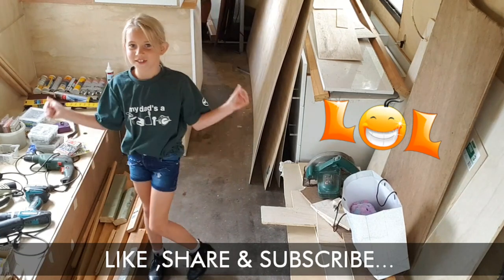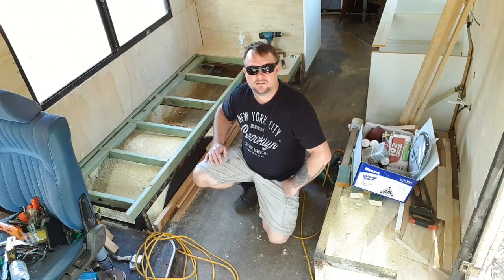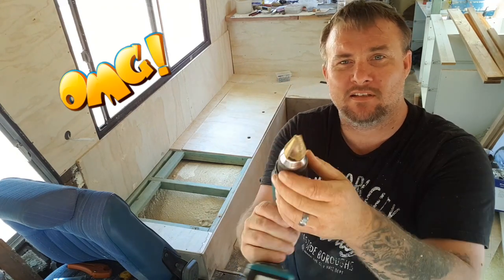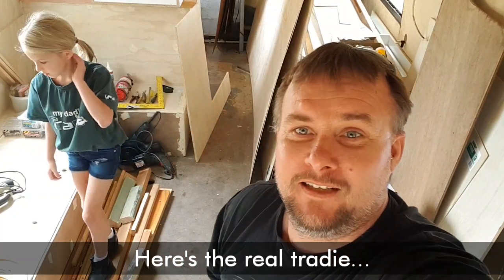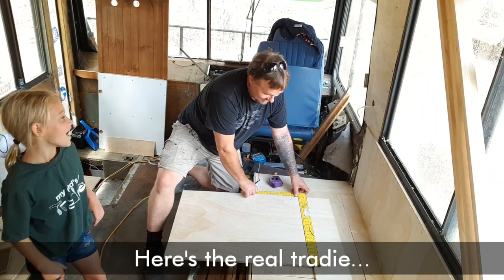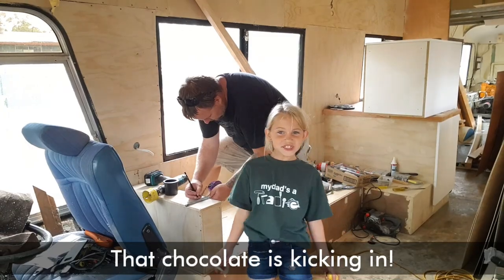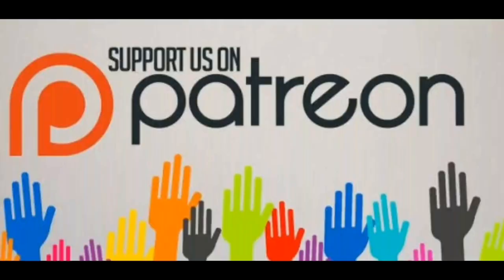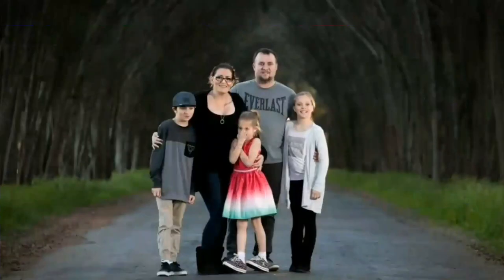Rebuilding Our Rv Lounge In Our Skoolie Conversion - Skoolie Bus Conversion Plus More!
This buslife episode is about rebuilding our exsisting motorhome lounge that we stripped back to just a metal frame!

Mia joins us in making an awesome armrest to compliment the new lounge!

It really helps us out.

We appreciate all the support from our new patreons who have jumped onboard!
It really means alot to us and will help in producing better quality content and more of it. thankyou!